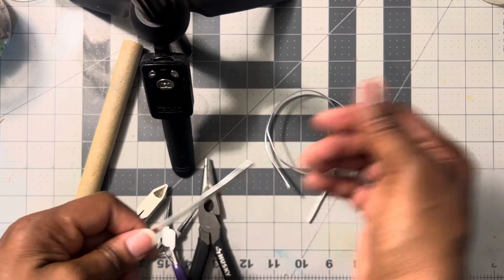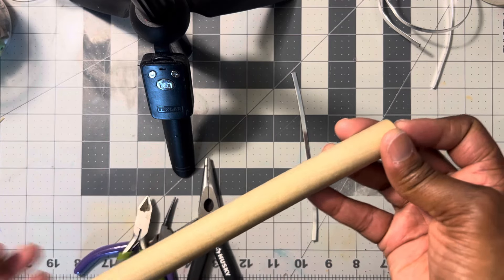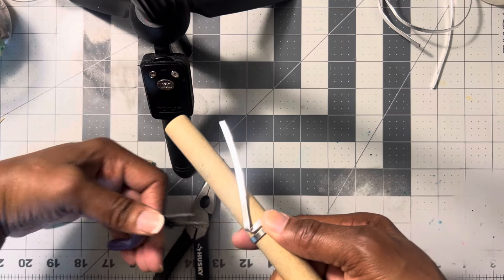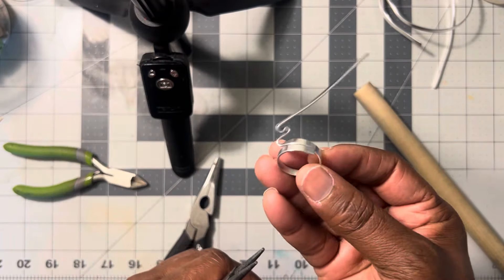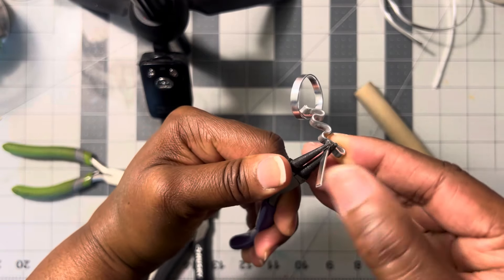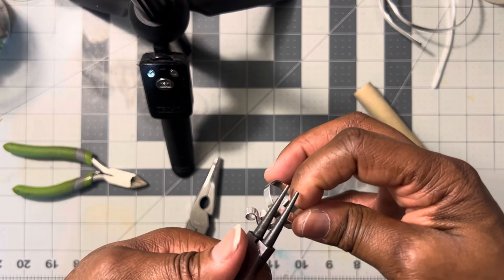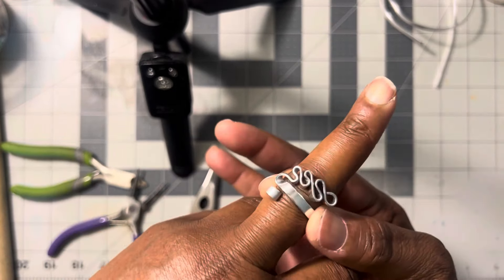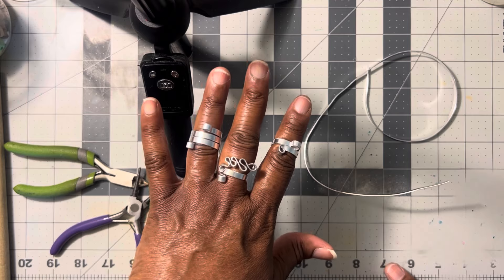How to make adjustable ring, using flat aluminum wire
Hello everyone today I am going to show you all how to do a jewelry tutorial using flat aluminum wire. We are going to be creating a beautiful adjustable ring. You can find this wire at michaels . Have an amazing day everyone happy crafting see ya.